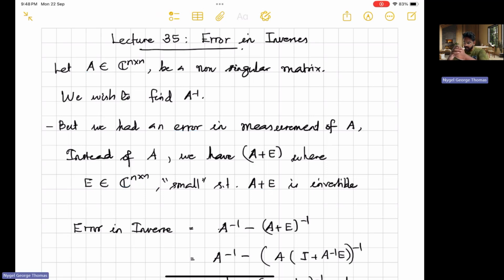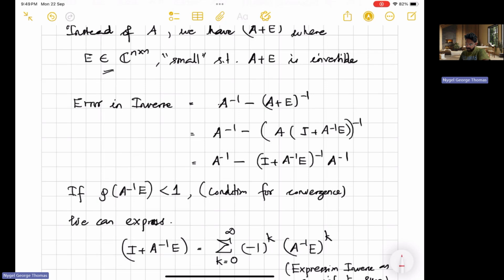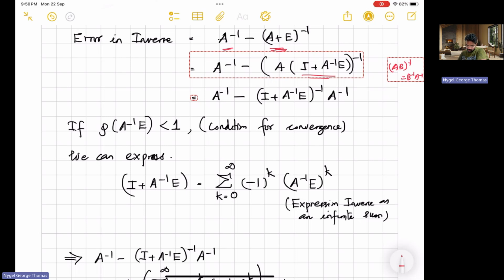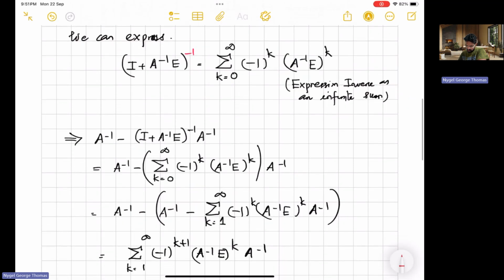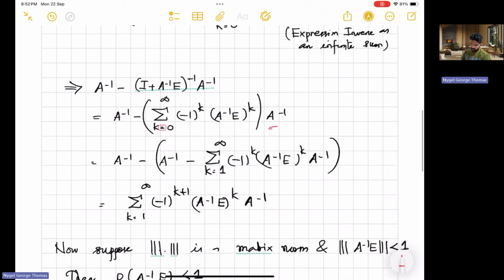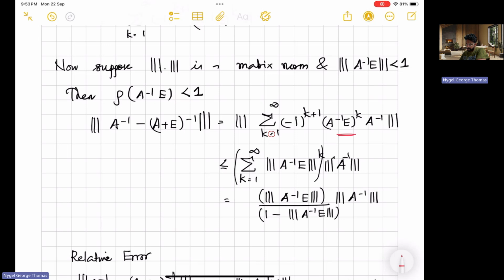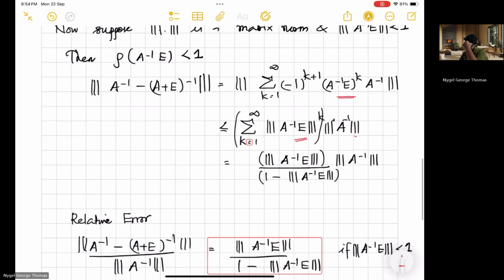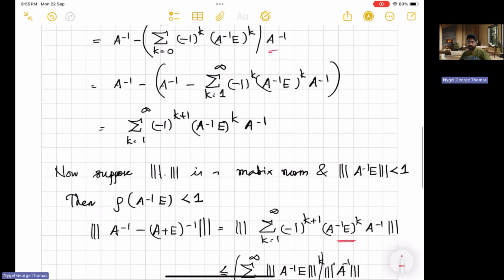35 Error in Inverses